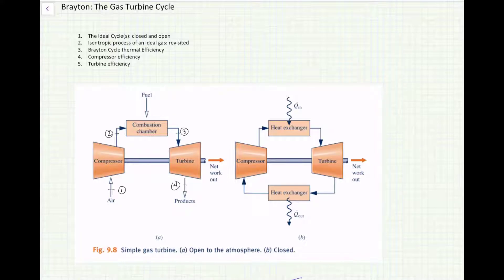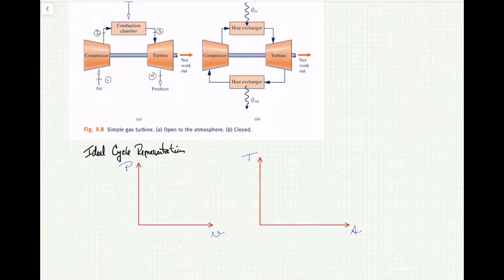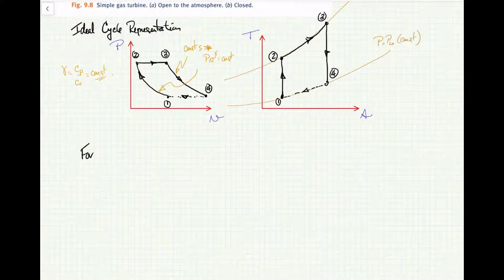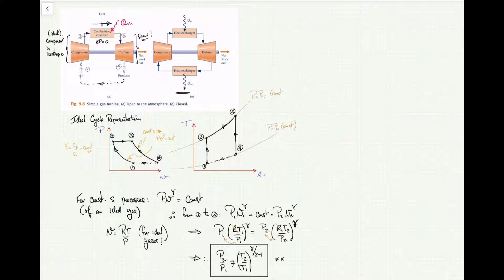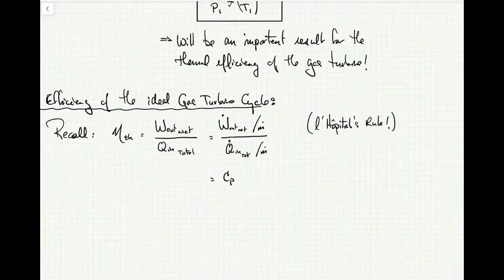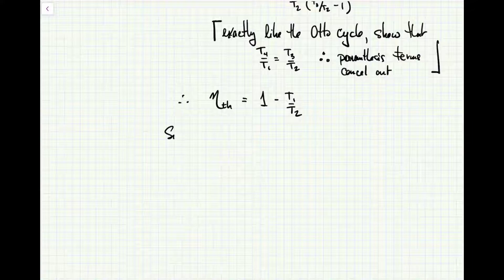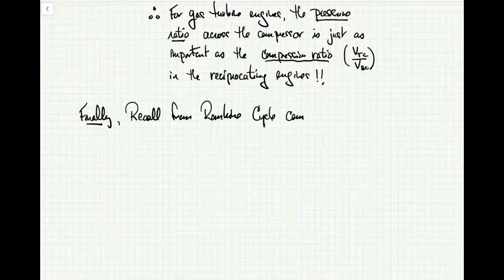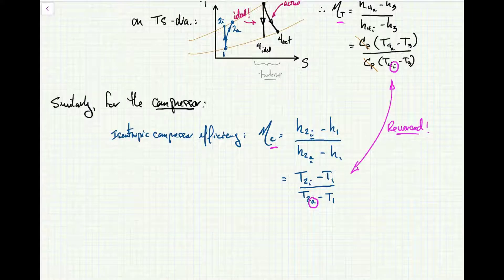Fundamentals of the Brayton or Gas Turbine Cycle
This video presents the two fundamental configurations of the gas turbine cycle: closed system and open system. Using the Perfect Gas model and ideal processes for  compressor, combustor and turbine stages, it derives the Thermal Efficiency of the cycle as a function of the most important parameter in turbine design: it's pressure ratio. It also introduces the isentropic efficiency of the compressor and of the turbine specifically.